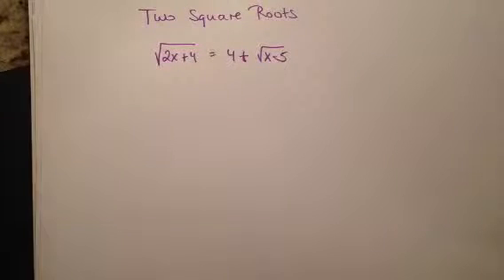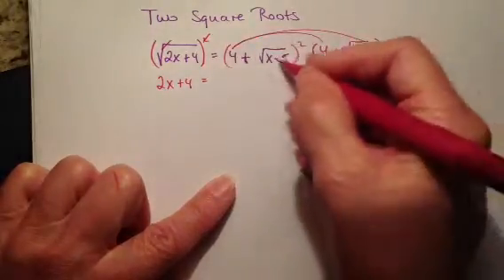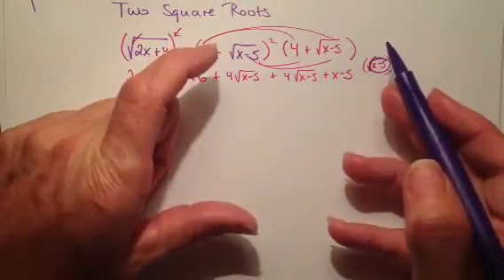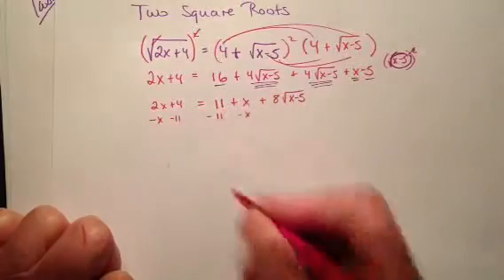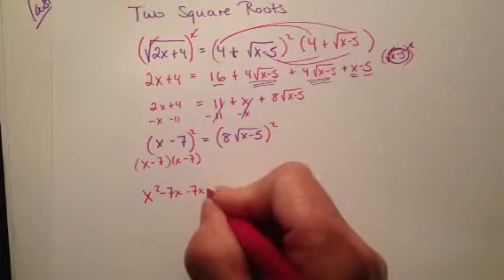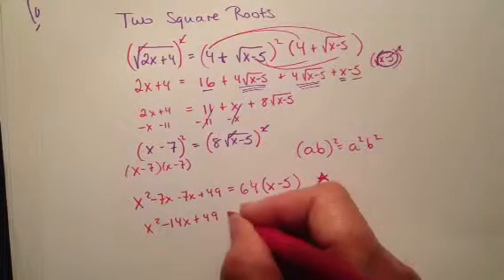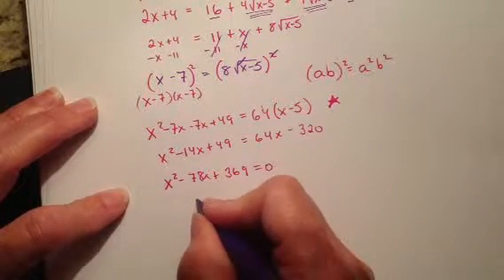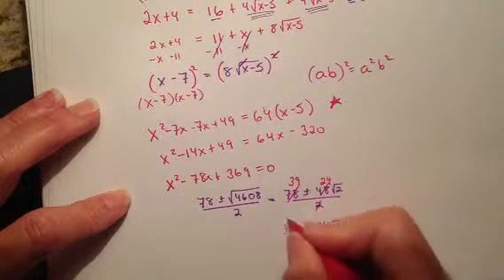Quadratic with two square roots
Solving a quadratic with two square roots